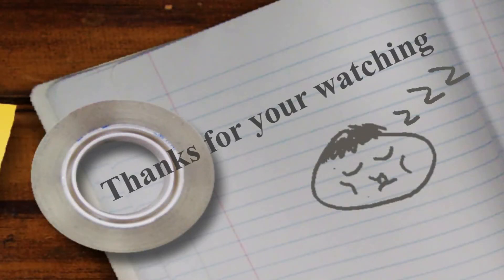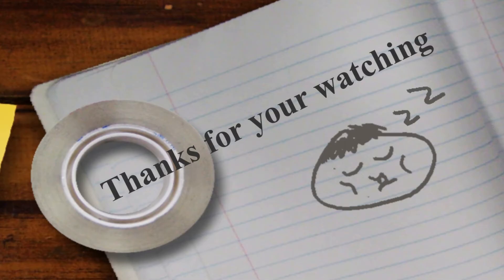Homewares shrink wrapping machine